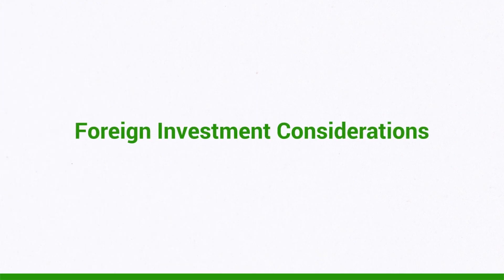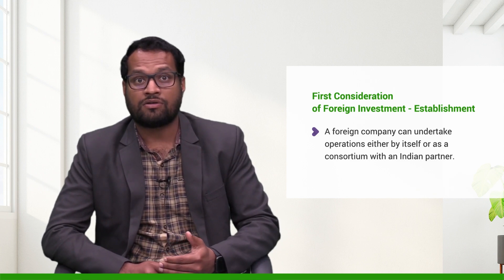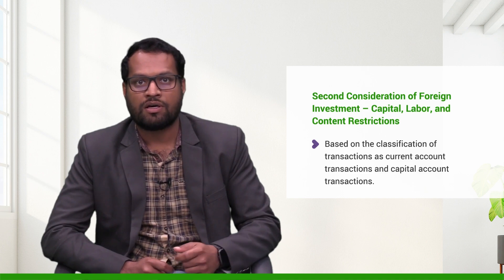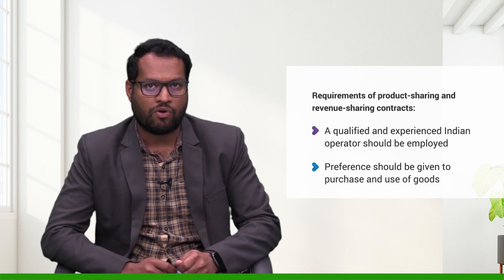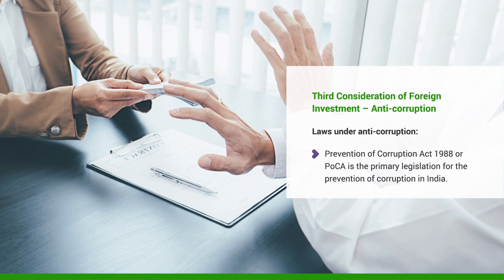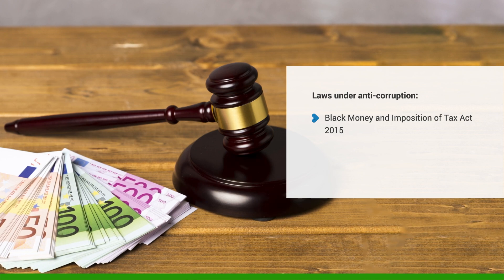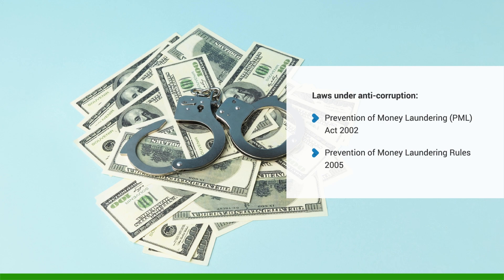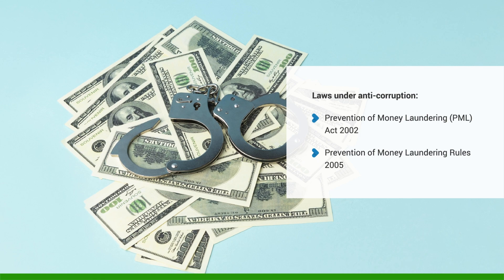Foreign Investment Considerations & Policies in Oil and Gas industry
Uncover the crucial insights on Foreign Investment Considerations and Policies that shape the oil and gas sector. 🤓🔍

From regulatory landscapes to potential challenges, we've got your guide to navigating the intricate web of opportunities and obstacles. 🚀🔒

Whether you're an investor eyeing the market or just curious about the energy game, this video is your passport to understanding the foreign investments in India's oil and gas industry and the laws around it. 🎥🔗 Don't miss out—hit play now and fuel your knowledge! ⚙️📈